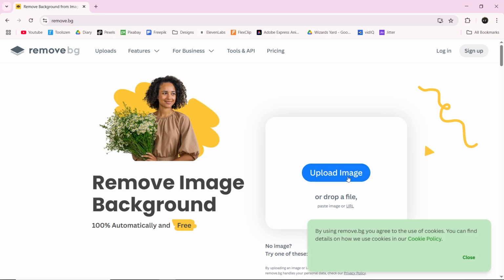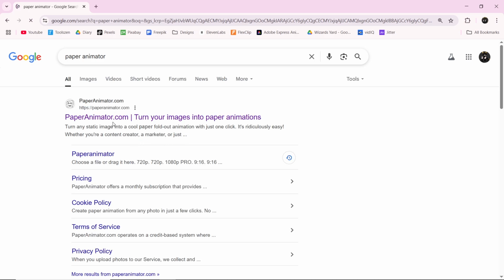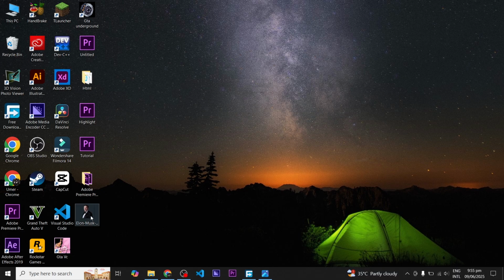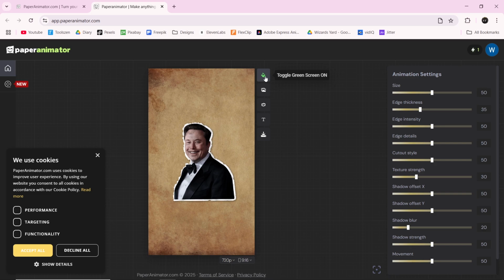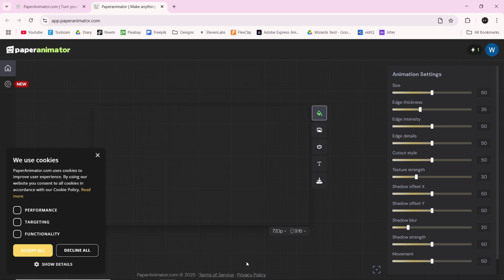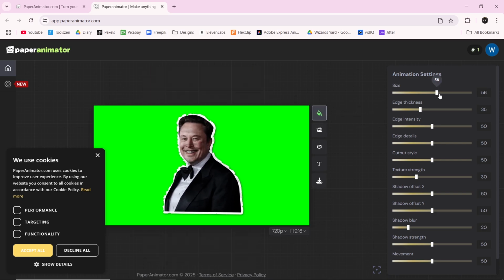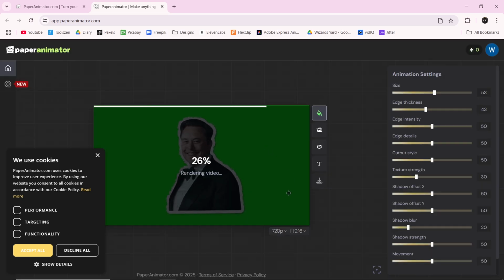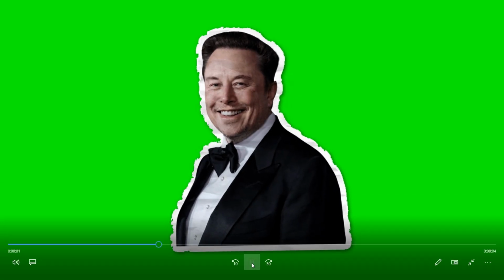How to Create Paper Animations for FREE -Secret Website